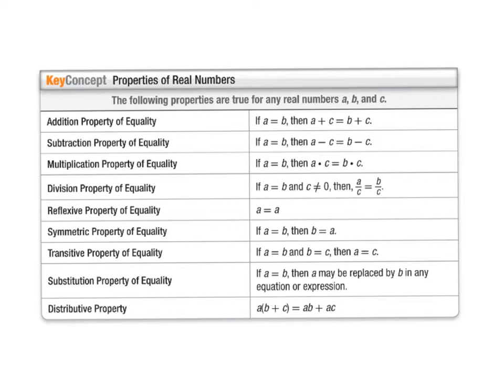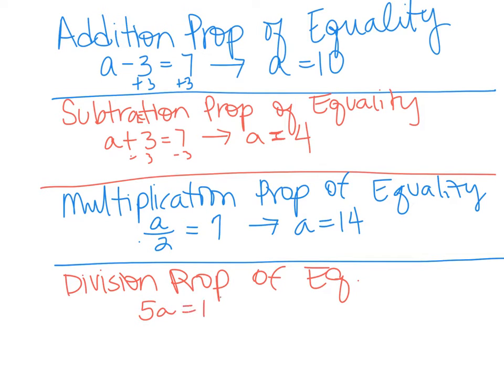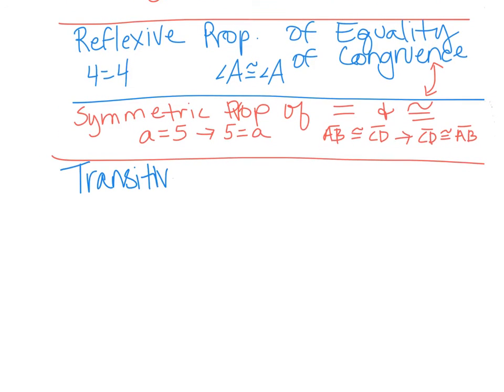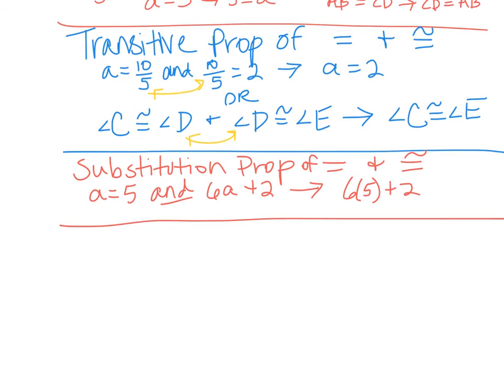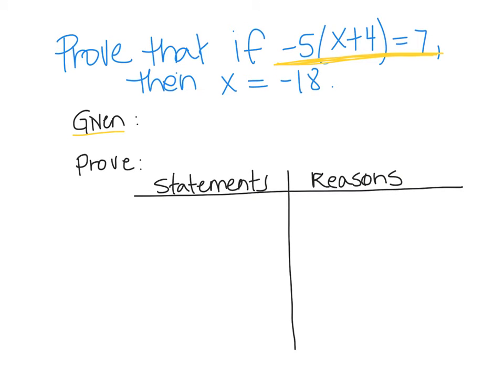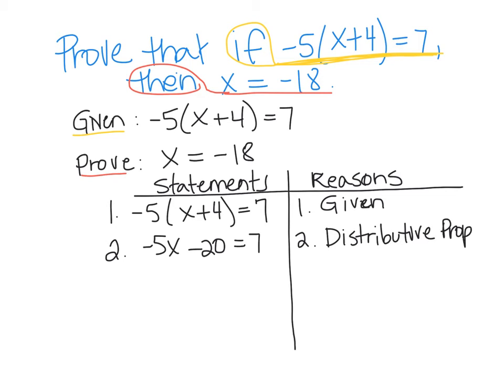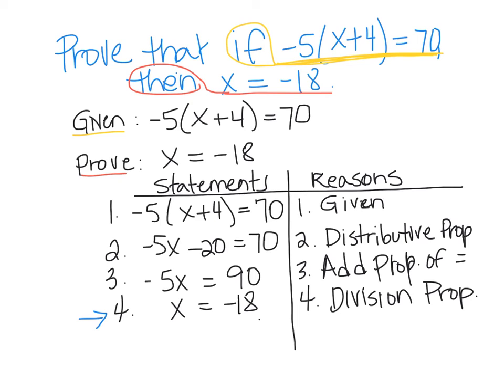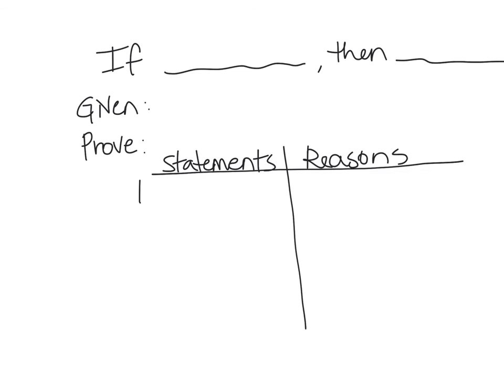2-6 algebraic proofs NOTES